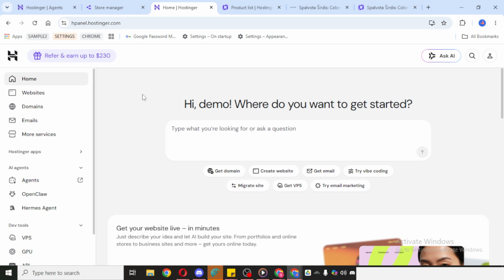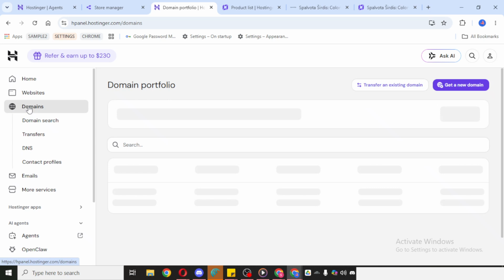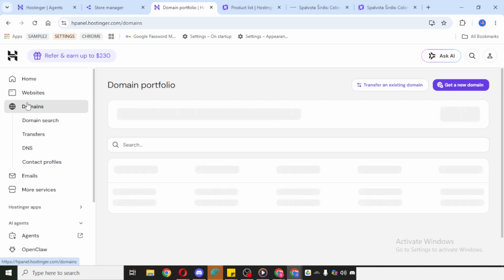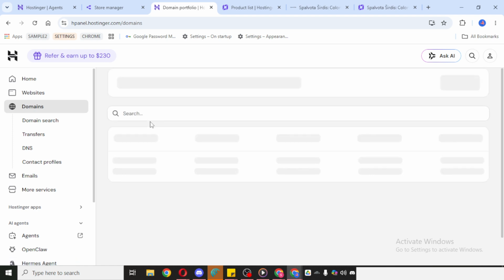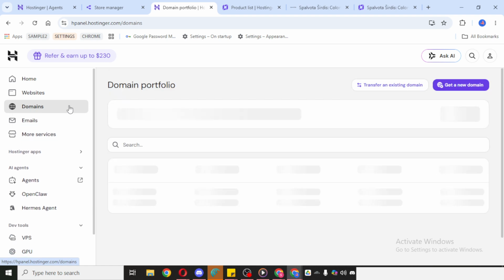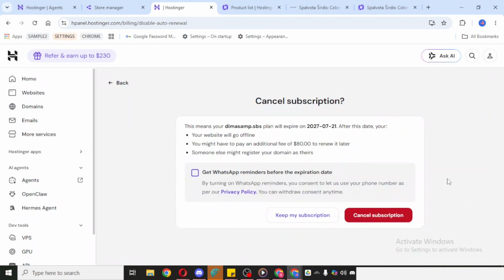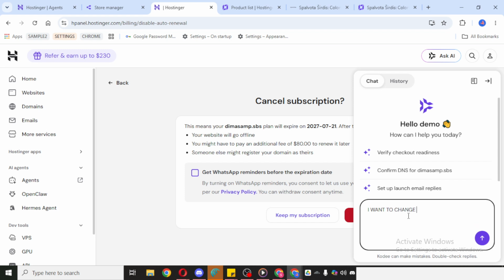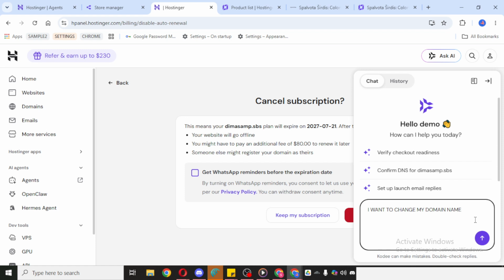How to change Hostinger domain name (full guide 2026)